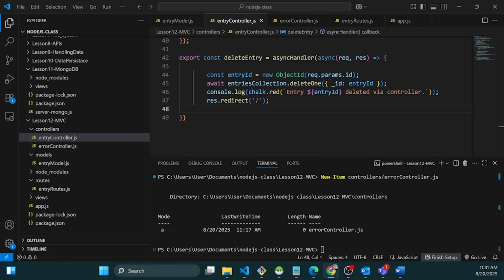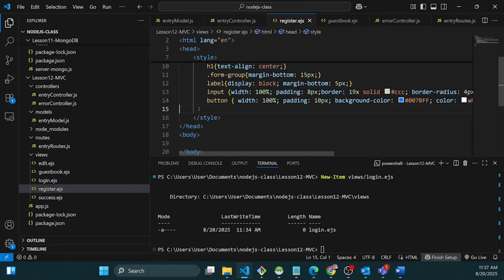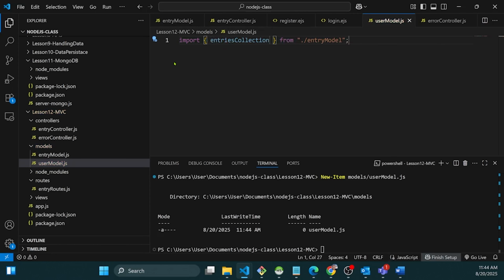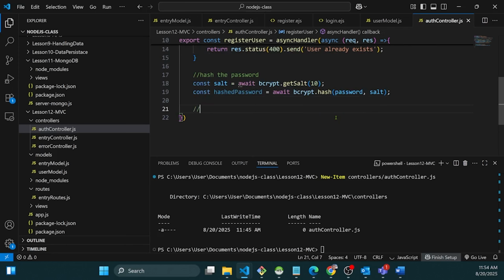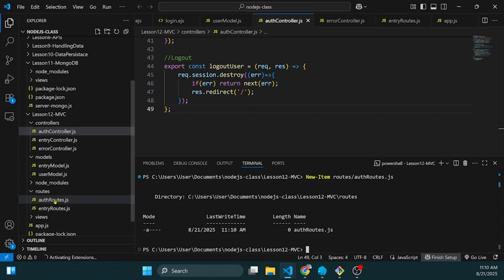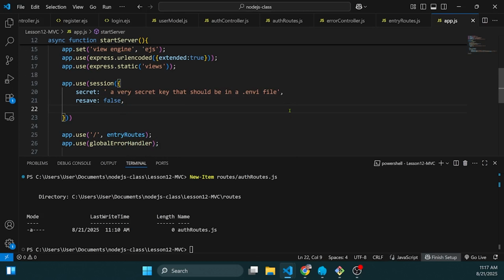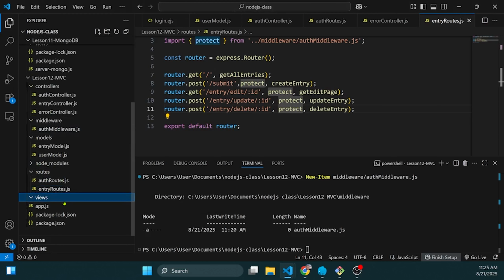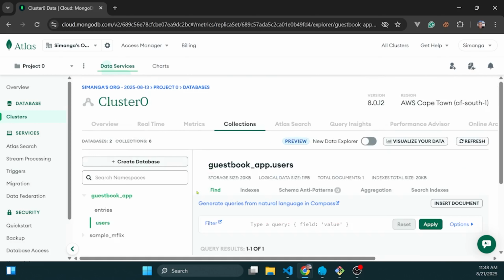17. NodeJs | Secure User Authentication in Node.js (Express, MongoDB & Sessions)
It's time to secure our application! In this critical lesson, we add full user authentication to our Guest Book. Learn how to create secure registration and login systems from scratch. We'll cover why you must NEVER store passwords in plain text and implement the industry-standard bcrypt library to hash them securely. We'll also use express-session to keep users logged in as they navigate the site.

What you'll learn:

The critical importance of password hashing.
Using bcrypt.js to securely hash and compare passwords.
Managing user login state with express-session middleware.
Creating registration and login forms and routes.
Building a logout feature to securely end a session.